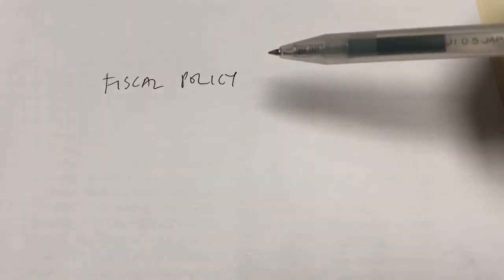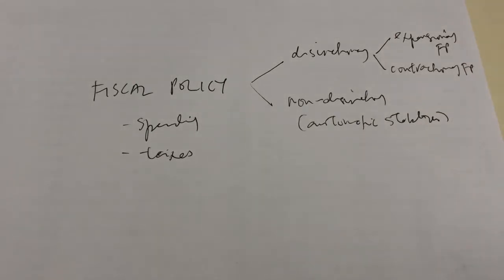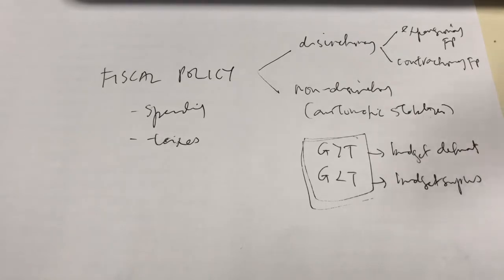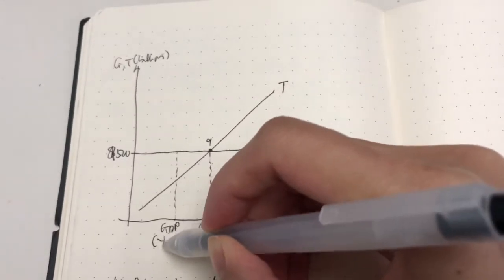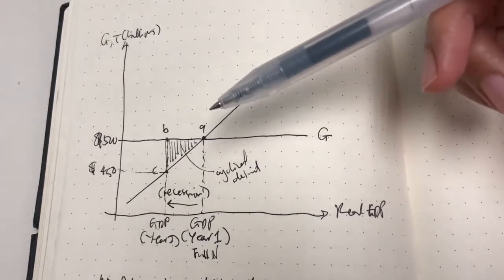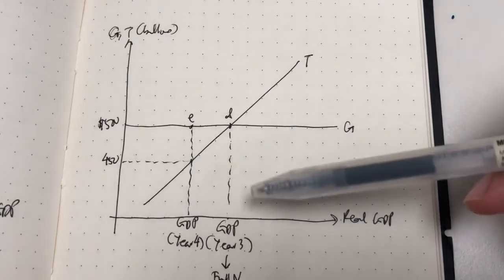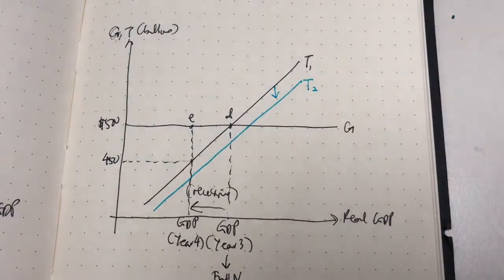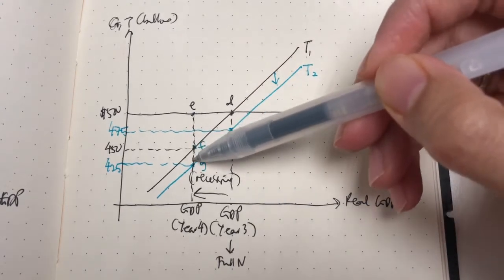29. Evaluating Fiscal Policy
In this video, we learn how to evaluate if the government’s fiscal policy is expansionary, contractionary or neutral by taking out the effects of the automatic stabilizer.
Topic 7: Fiscal Policy